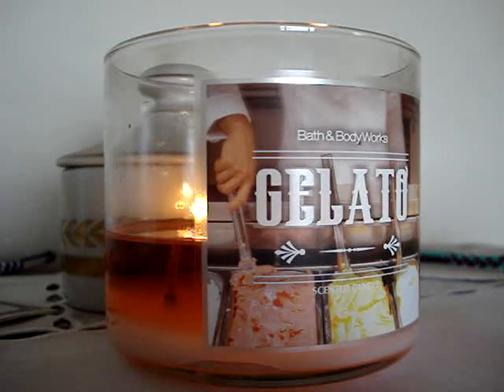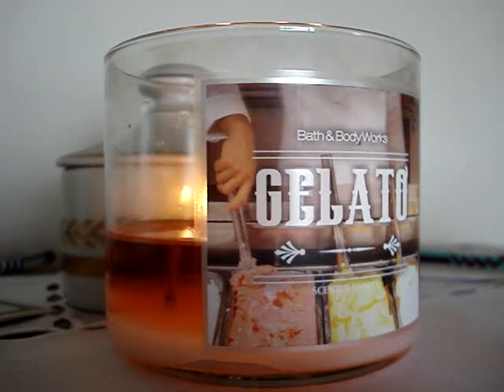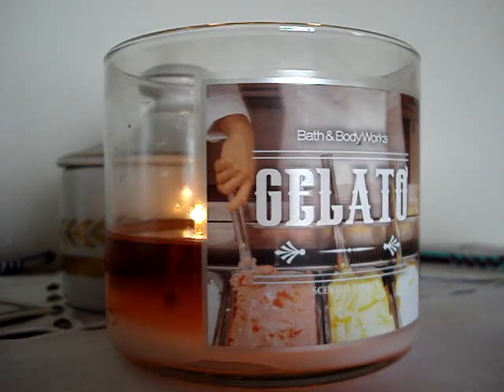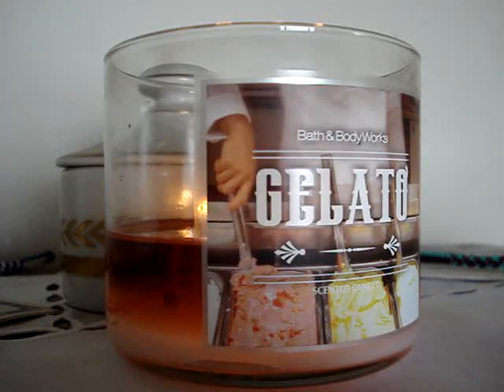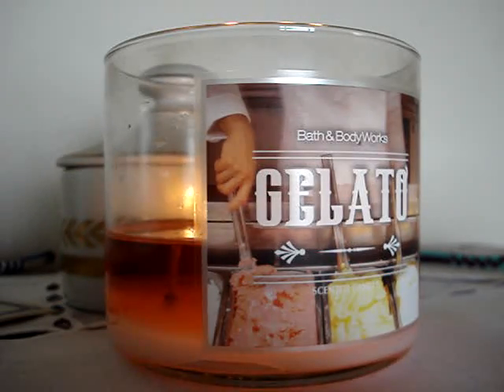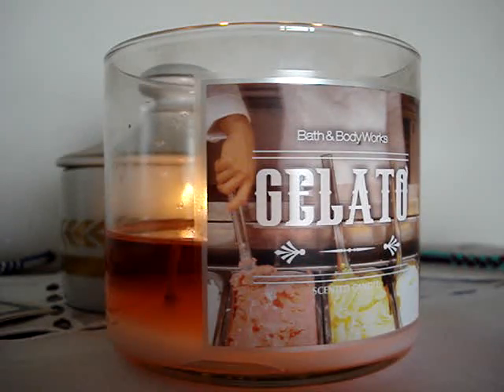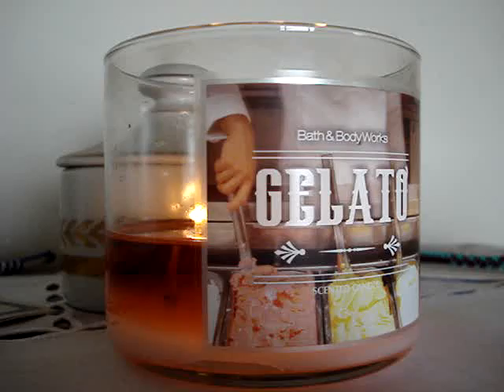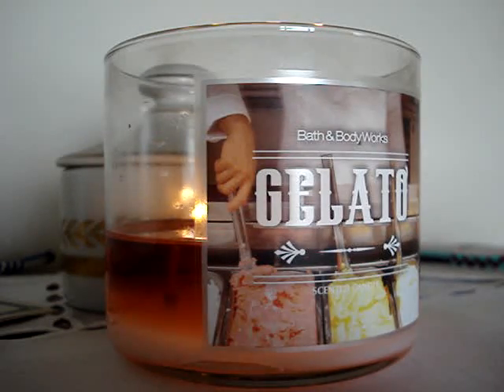Bath and Body Works Candle Review- Candle of the Week: Gelato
SADNESS! This was such a waste! This candle burns like a charm, however I couldn't smell anything! When I could get a whiff of it, I got a weird artificial jam scent. "Gelato" is a cross between last year's "Sweet Macaron" and "Sugar & Spice" scents! DEFINITELY NOT A REPURCH!

P.S. Keep this candle around in case you have a blackout!